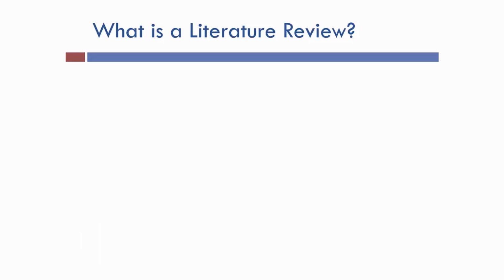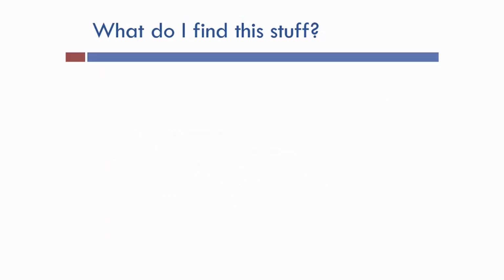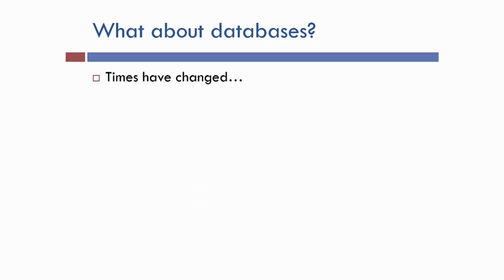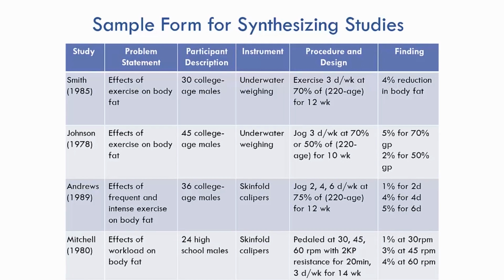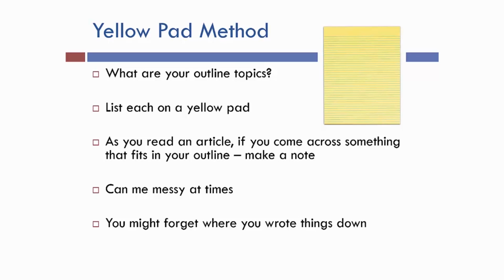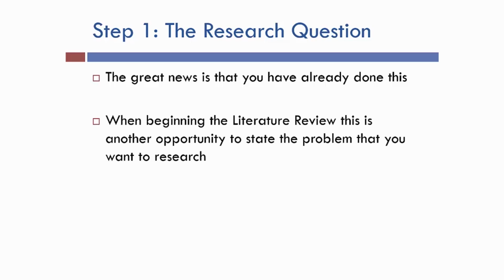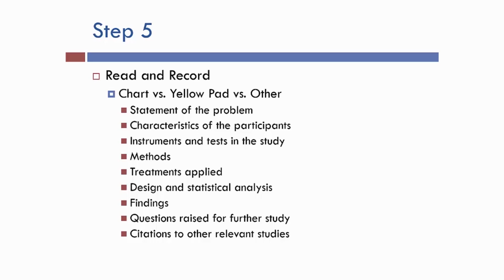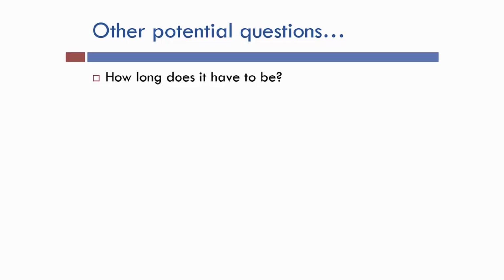GSLD 6400 - Literature Review (KT Done)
Dr. Brian Johnston, Ph.D., ATC